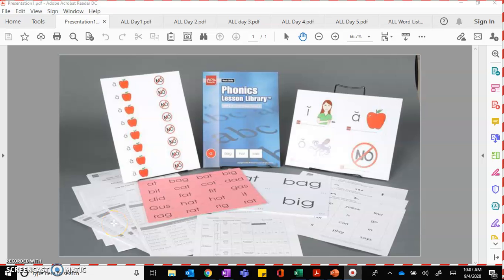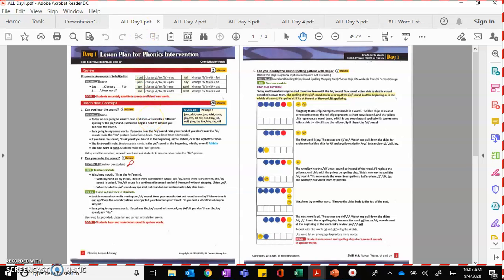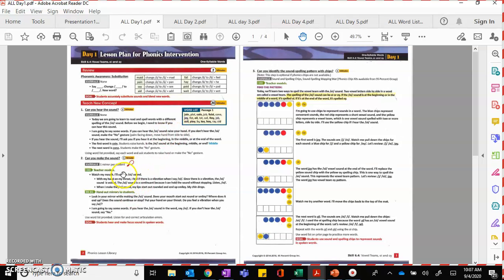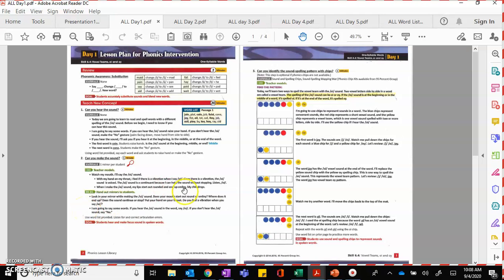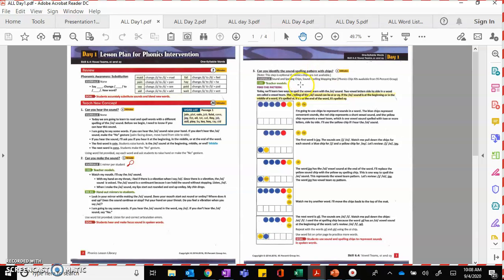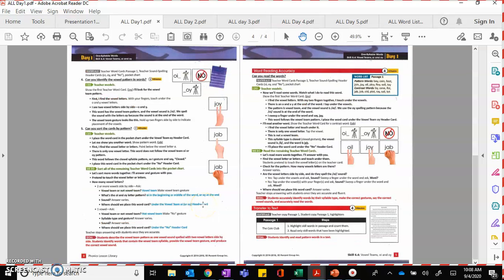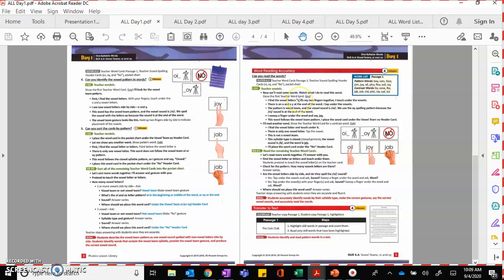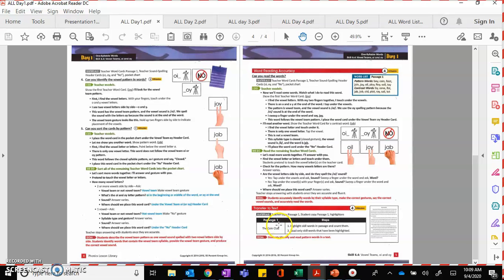Adv Lesson Library DAY 1